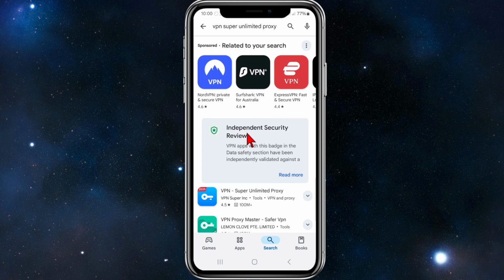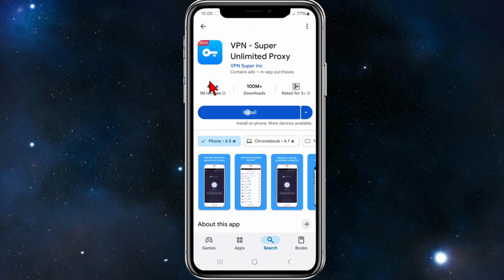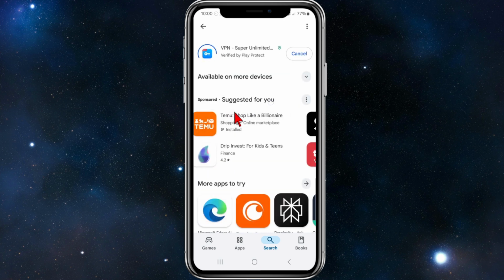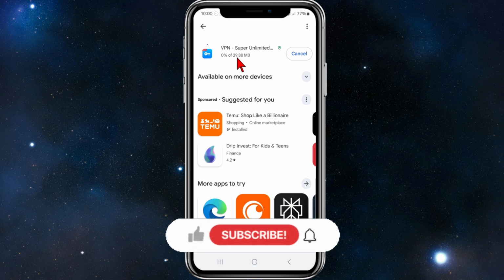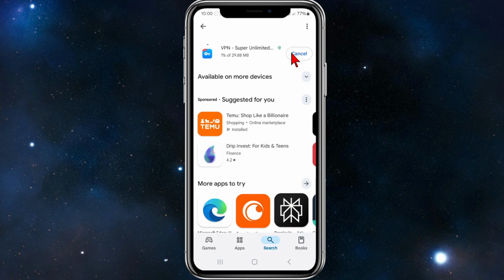How To Download VPN Super Unlimited Proxy App On Mobile Phone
In this tutorial, we'll show you how to download the VPN Super Unlimited Proxy app on your mobile phone. Whether you're looking to protect your privacy or access restricted content, we’ll guide you through the quick and easy installation process. Follow along to start using the VPN app in no time!